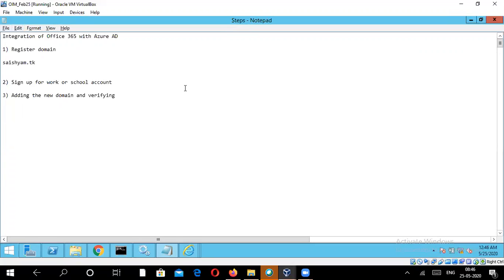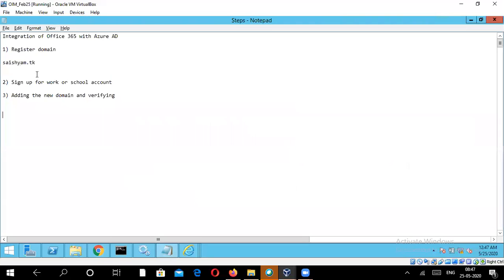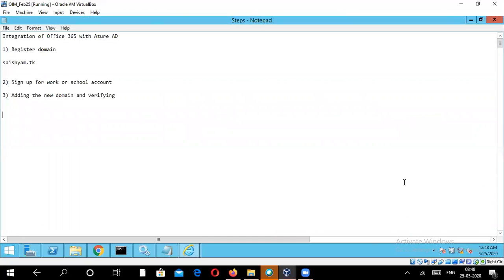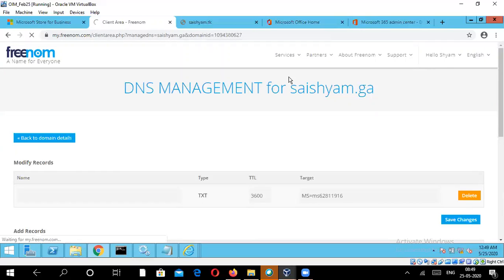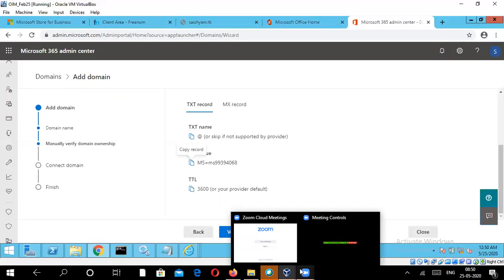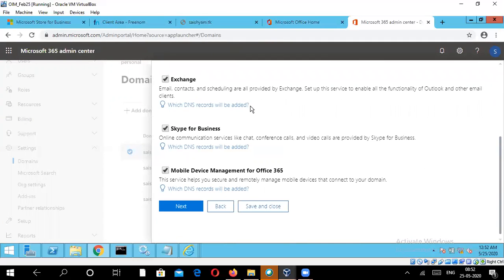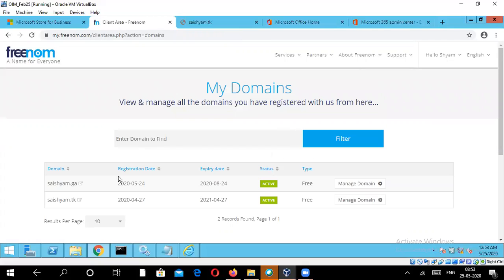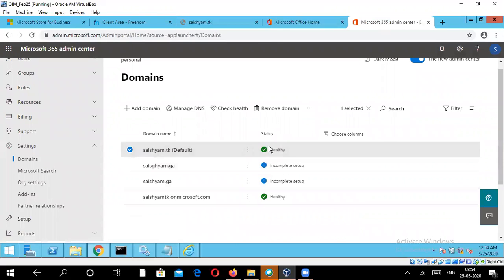Office365 with AzureAD3_Adding domain and verifying in Admin portal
Office365 with AzureAD_Adding domain and verifying in Admin portal

Thanks
Shyam